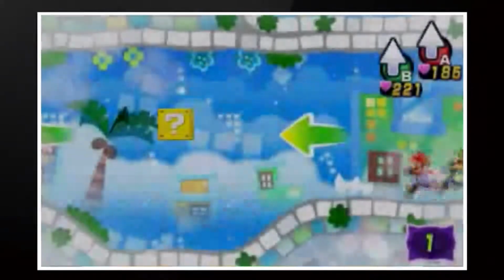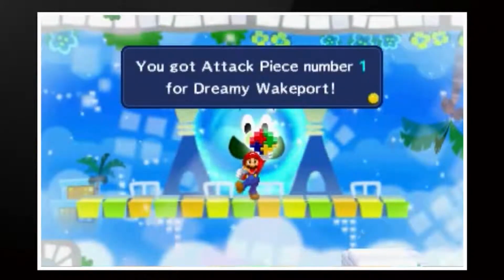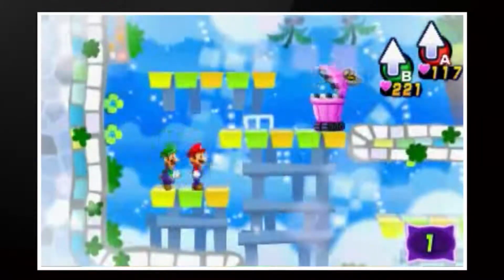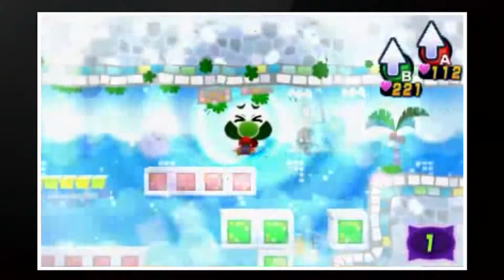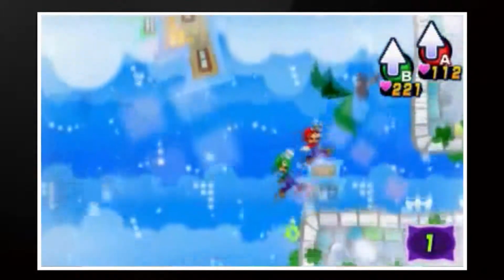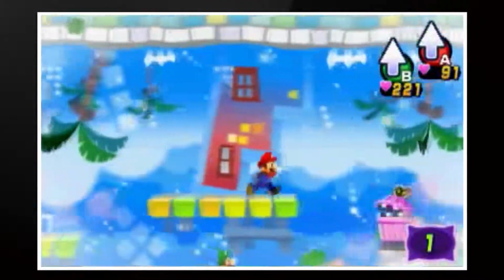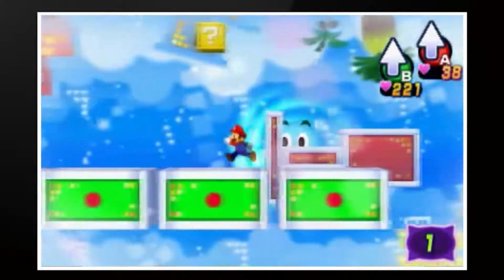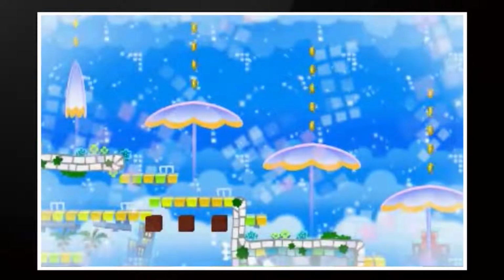Mario and Luigi Dream Team Walkthrough Part 53 Road to Earthwake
Please watch the video in High Definition (720p) or else the video doesn't do the graphics justice.

Cocoknight R
HP: 101
Attack: Tribal Circle, Spear Throw, Test Your Eyesight
DEF: Spears Up (blocks Jumps), Spears Down (blocks Hammers)
EXP: 20

Krubbish
HP: 83
Attack: Dust Cloud
EXP: 160

Next Part
(insert text)